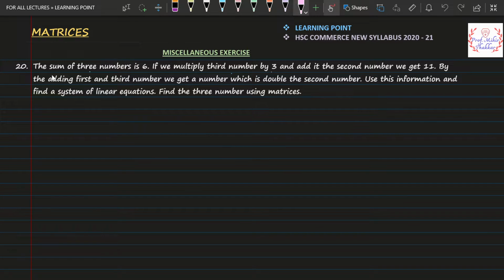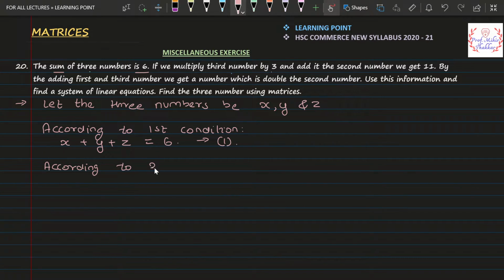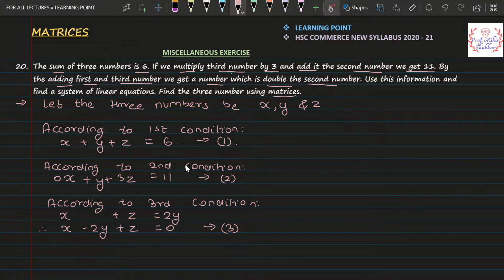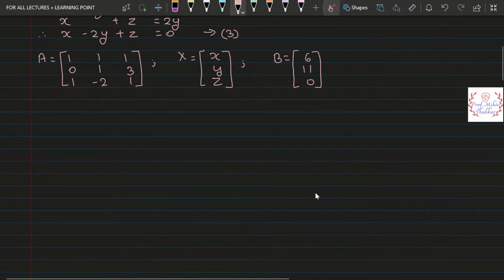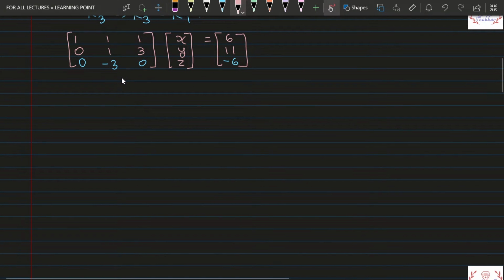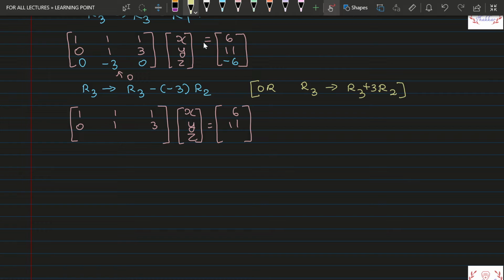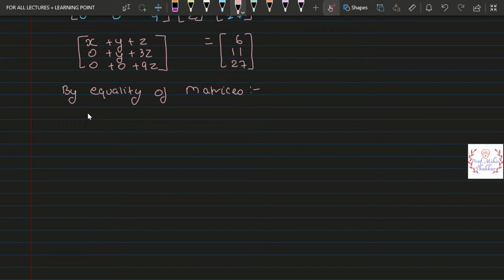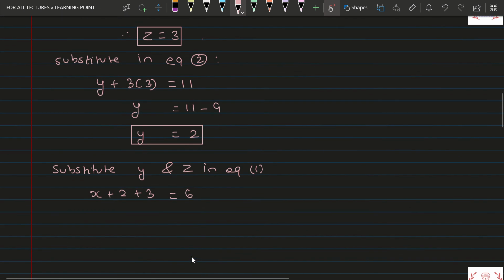Maths I - Matrices - miscellaneous exercise question 14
HSC COMMERCE new syllabus .

do checkout the whole video to understand all the parts